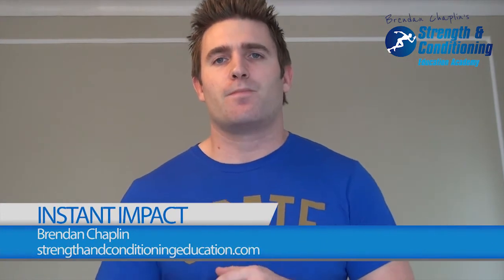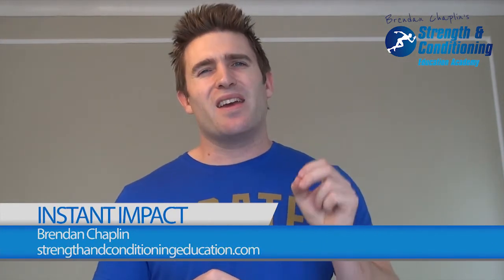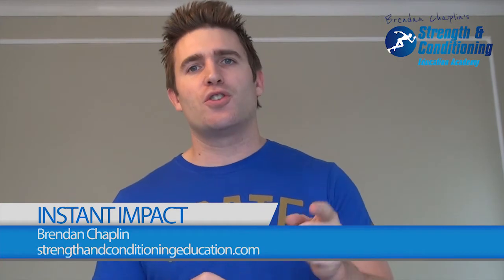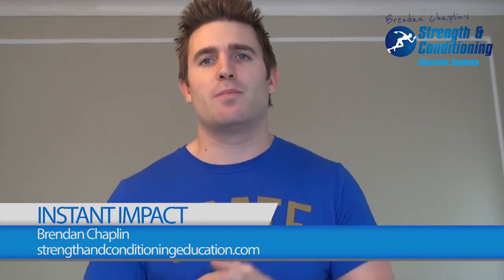Why less is more for strength and fitness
Learn from performance expert Brendan Chaplin how to make subtle changes to a training plan to make steady progress and avoid burnout.